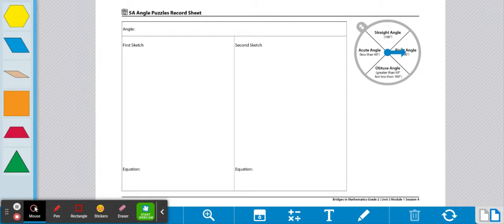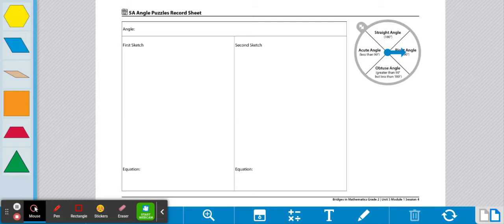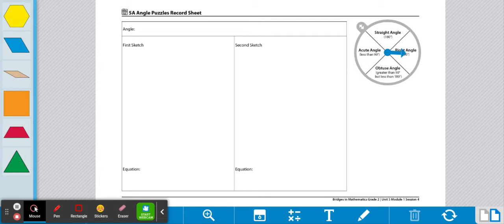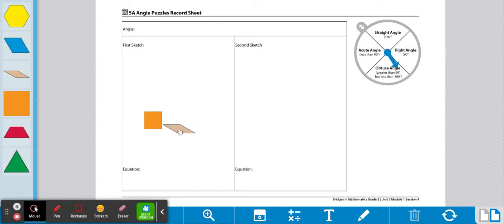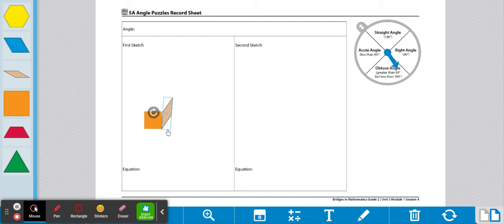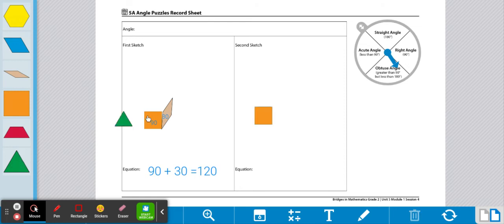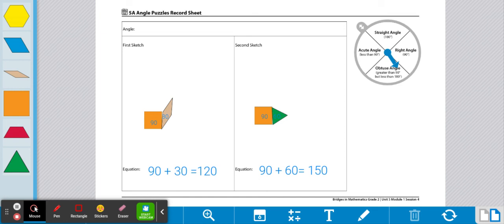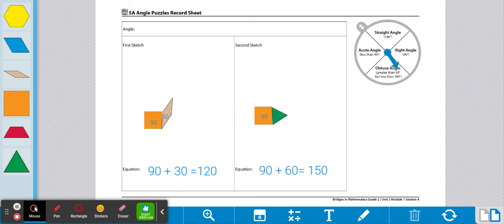Gr4 WP 5A Angle Puzzle